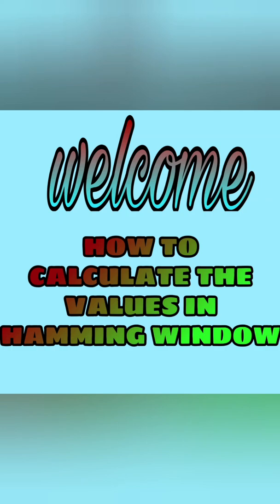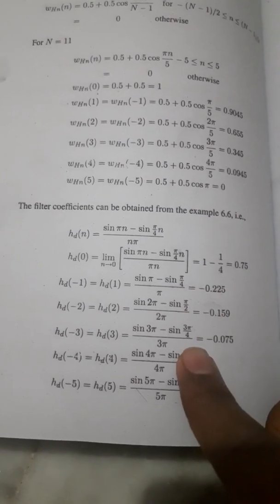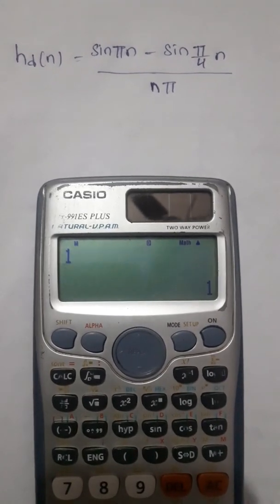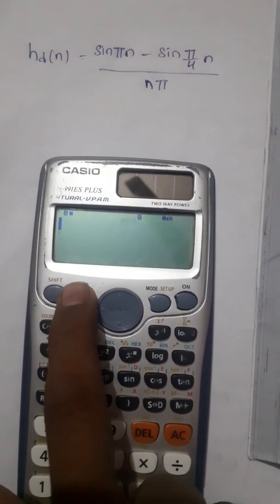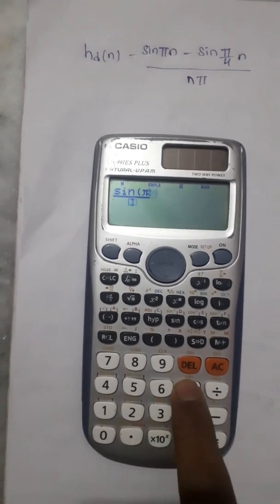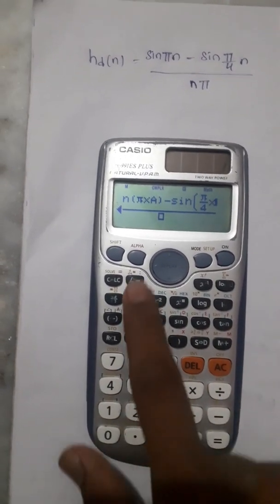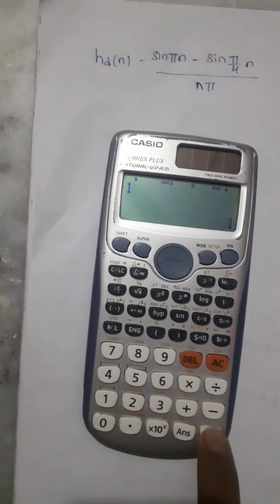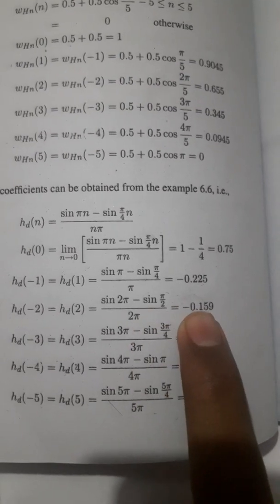how to calculate values in HAMMING WINDOW (calculator technique). DSP Simple Hamming window solving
it gives a knowledge on technic for  calculating values by using modern calculator for solving HAMMING WINDOW, other windows and also in the design of filters . in the subject DSP(digital signal processing)